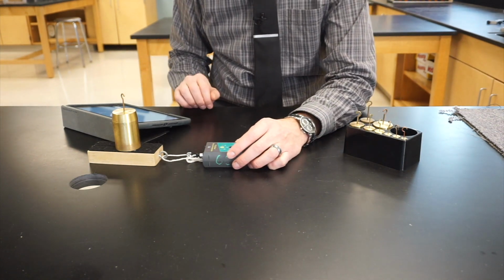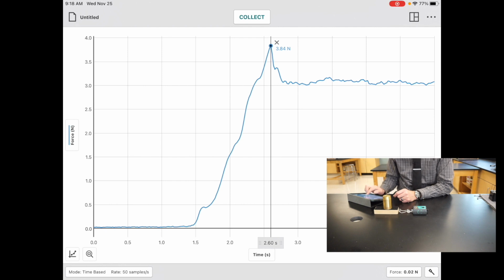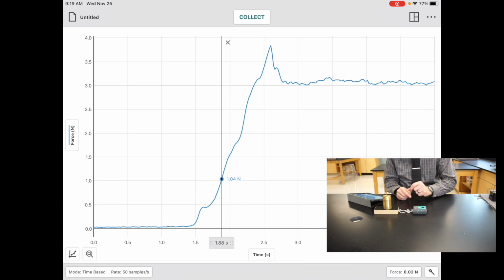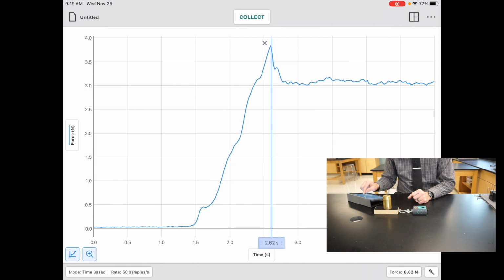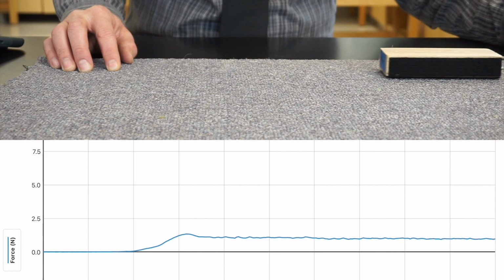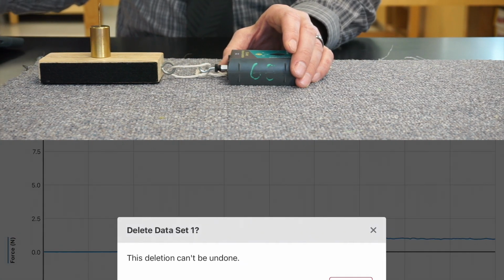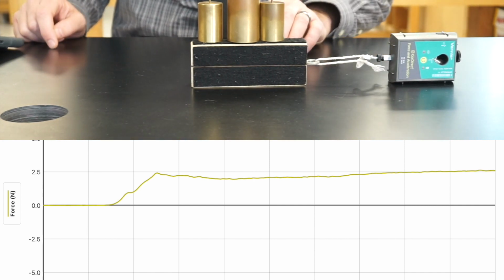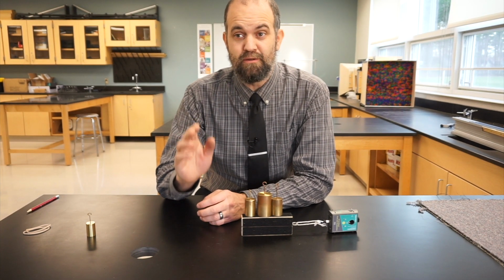Friction Lab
In this video, we introduce the concept of static and kinetic friction, theorize the factors that might affect the amount of friction acting on an object, and carry out a lab investigation to explore the relationships between surface, normal force, and friction force.